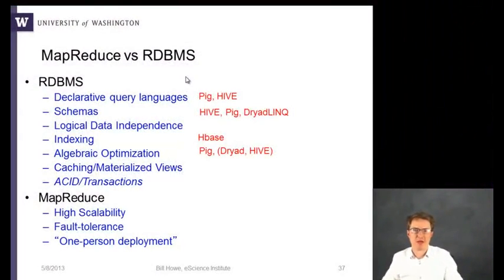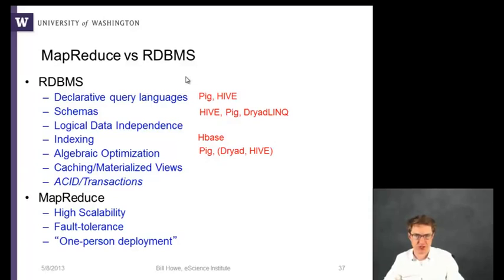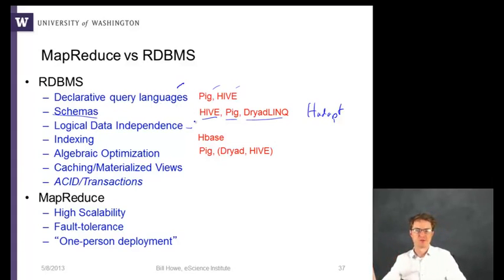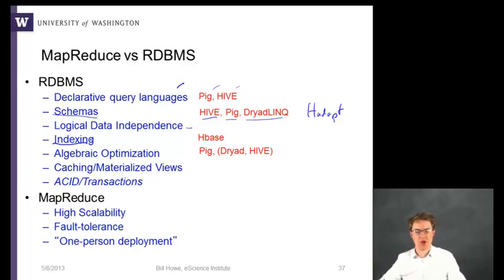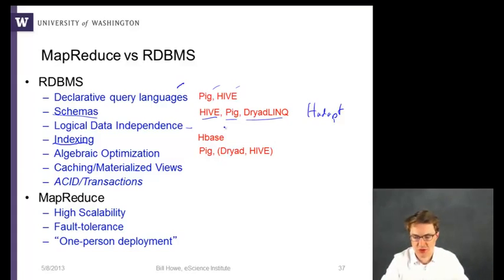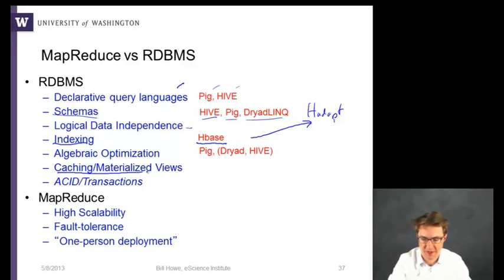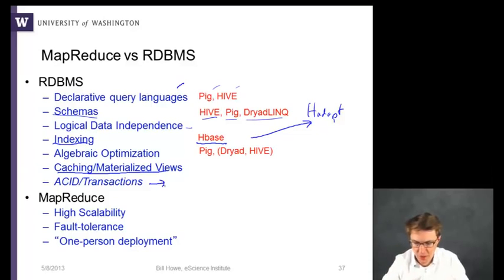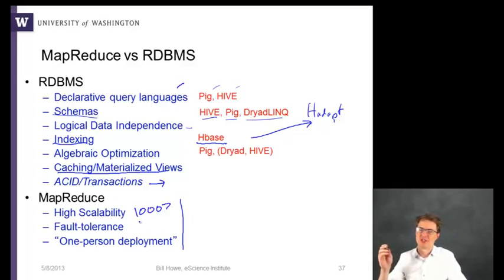MapReduce 10 Comparing MapReduce and Databases 06 39